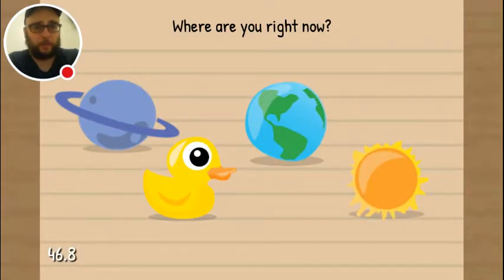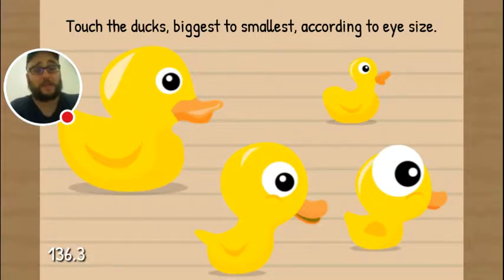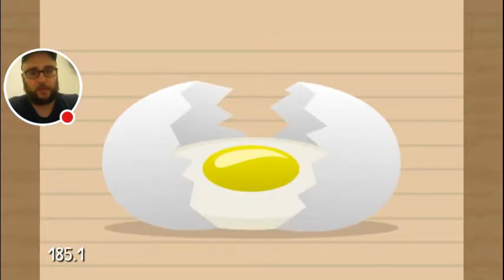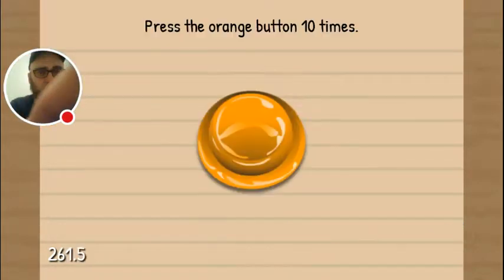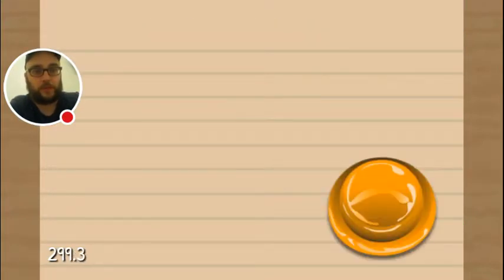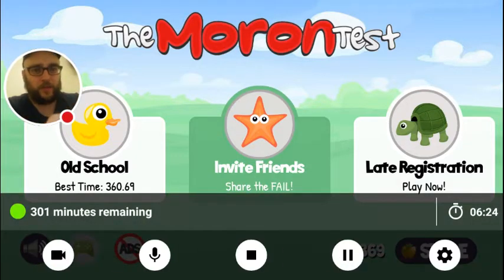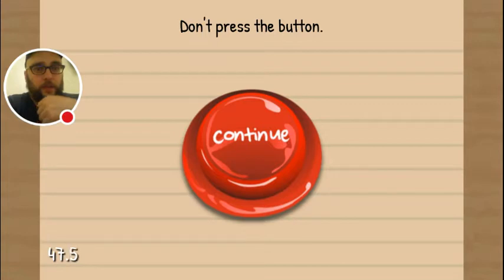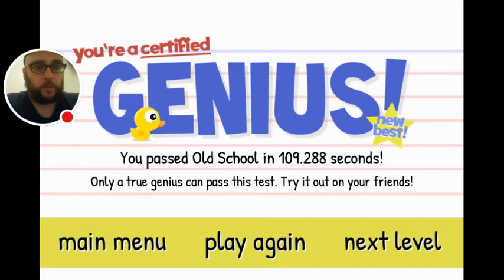Simon says. The moron quiz.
I thought for sure I'd pass a moron quiz first try and boy was I wrong!

I apologize for the weird upload schedule, I've not been feeling the greatest so i'm doing some simpler videos!  Hopefully back to normal tomorrow!